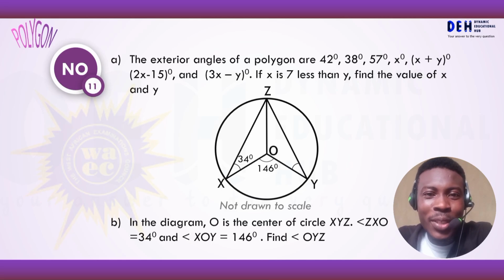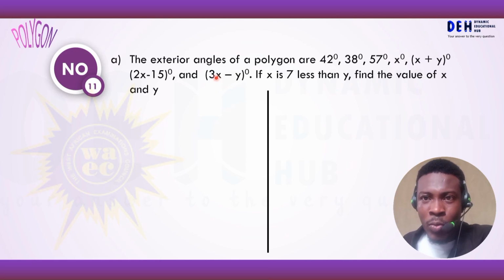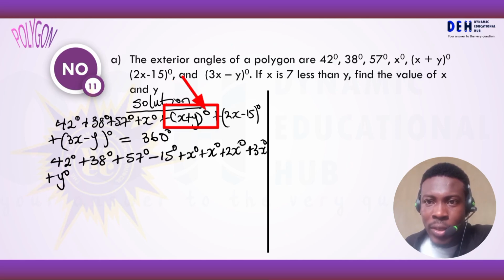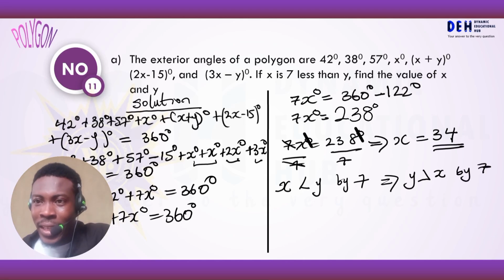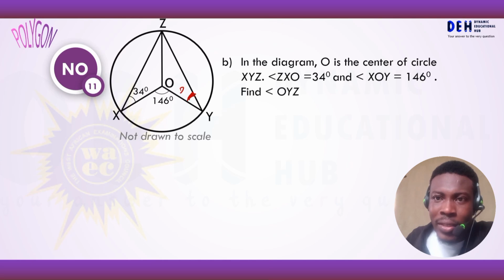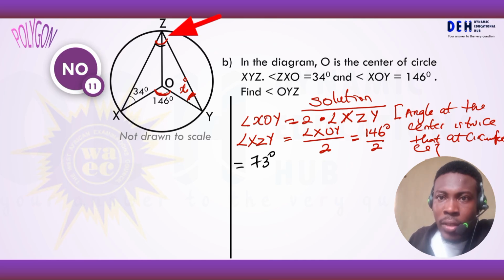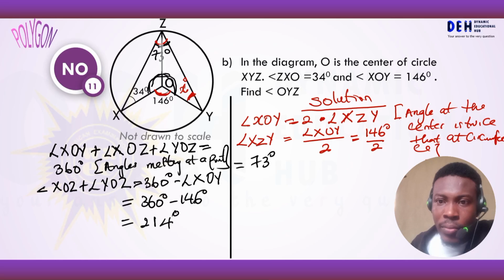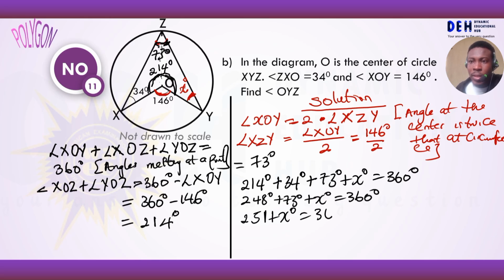WAEC 2026 Maths Preparation Geometry Questions You Must Know 2022 Q11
Welcome to Dynamic Educational Channel! In this video, we tackle a 2022 "WAEC" past question, diving into "polygon" and "circles" problems. We'll break down the "geometry basics" needed to solve these problems, offering "math help" to boost your "math skills". Preparing for WAEC 2026 Mathematics?  In this video, I solve WAEC 2022 Mathematics Question 11 step-by-step using simple and easy-to-understand methods.

00:00 Introduction | Dynamic Educational Hub
00:27 WAEC 2022 Mathematics Question 11
01:13 Solving the Exterior Angles of a Polygon
01:48 Identifying the Irregular Heptagon
02:21 Sum of Exterior Angles = 360°
02:59 Forming the Equation for x and y
03:55 Collecting Like Terms and Simplifying
04:30 Solving for x
05:18 Finding the Value of y
06:08 Understanding “x is 7 Less Than y”
06:56 Circle Geometry Question | WAEC 2022
07:48 Finding the Angle at the Circumference
08:23 Circle Theorem: Angle at Centre is Twice Angle at Circumference
09:24 Calculating 146° ÷ 2 = 73°
10:31 Angles at a Point and Finding the Reflex Angle
11:31 Alternative Method Using a Quadrilateral
12:16 Identifying the Quadrilateral and Interior Angles
12:53 Applying the Sum of Angles in a Quadrilateral
13:44 Final Answer: x = 109°
14:23 Conclusion | Subscribe for More Mathematics Tutorials

If you are preparing for:

* WAEC 2026 Mathematics
* WAEC GCE
* NECO Mathematics
* JAMB Mathematics
* IGCSE or Secondary School Exams

then this lesson will help you master one of the most repeated topics in WAEC Mathematics..

Topics Covered:
✔ Circle Theorem
✔ Polygon Interior Angles
✔ Euclidean Geometry
✔ WAEC Past Question Solution
✔ Mathematics Exam Preparation
✔ WAEC 2026 Revision

Watch till the end and practice alongside the solution to improve your speed and accuracy before the WAEC 2026 examination.

📚 **BOOK A PRIVATE TUTORIAL SESSION WITH ME**

You need personalized help with Mathematics, Physics, Further Mathematics, IGCSE( year 6 upward), Cambridge, WAEC, NECO, JAMB/UTME, A-Level or AP?